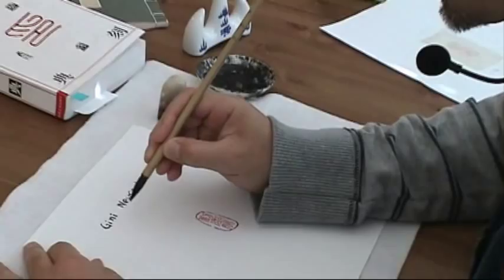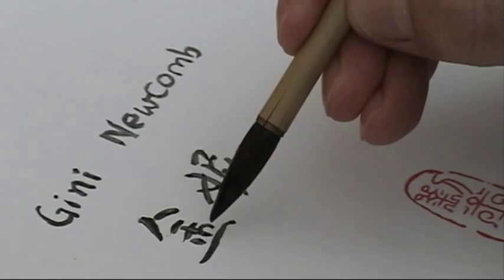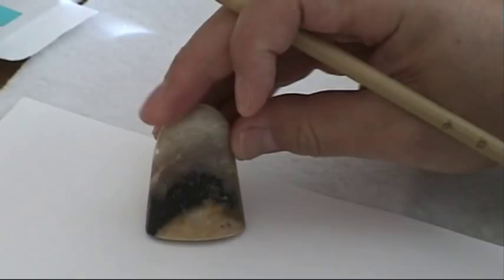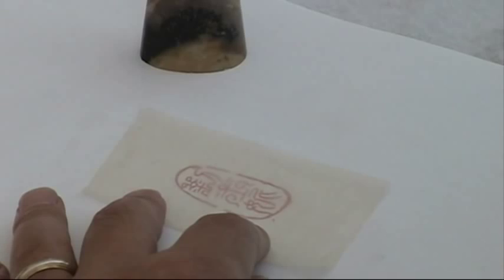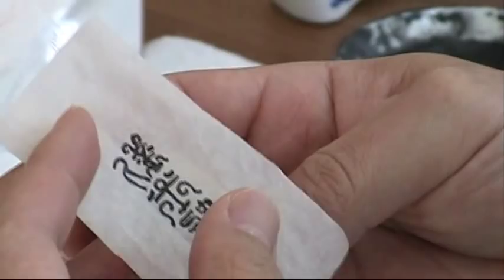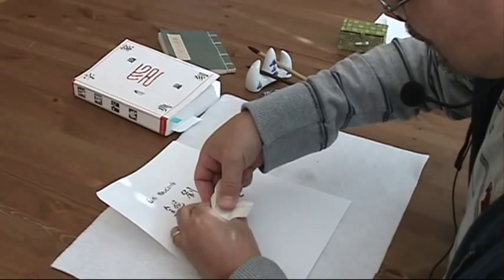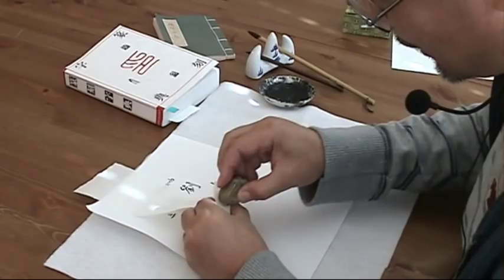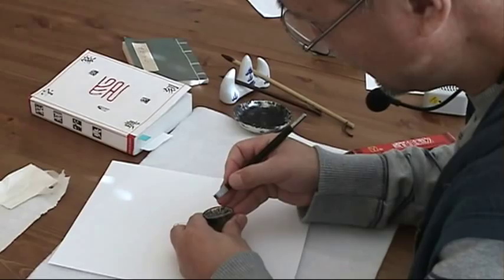How I Translated a English Name into Chinese and Made a Name Seal for a Golden Gal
This seal was special ordered by Gini Newcomb who is an artist at her 60s who has been learning  Chinese brush painting for over a year. Her Chinese name 金妮(Jin-ni) meaning "Golden Gal." What a perfect name for her! The seal is done in Yang or positive carving on a natural shaped Changhua stone.

I appreciate your rating, subscription and comments!

Henry